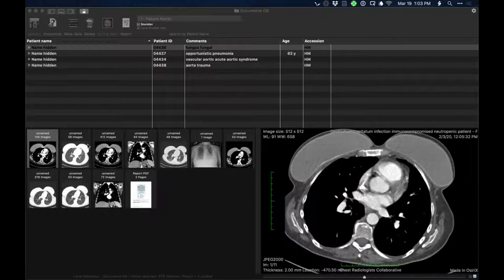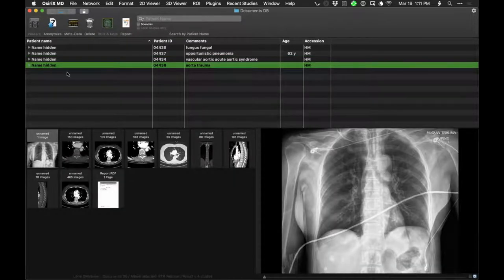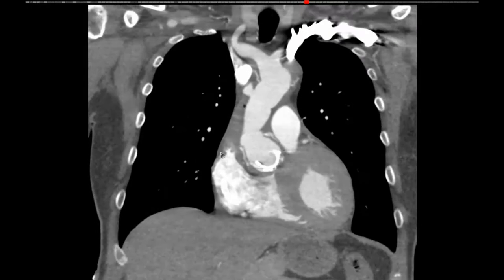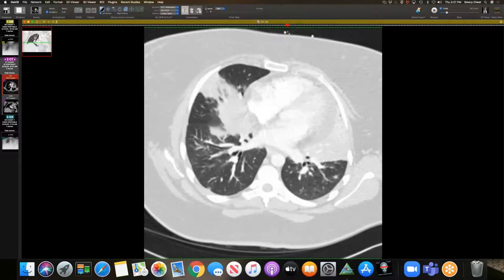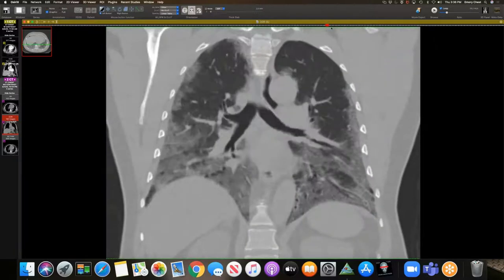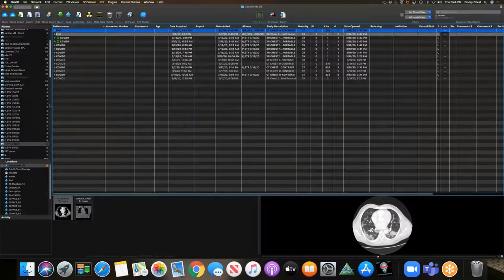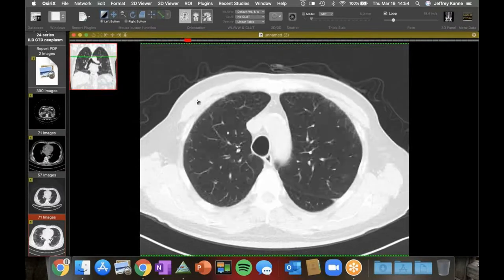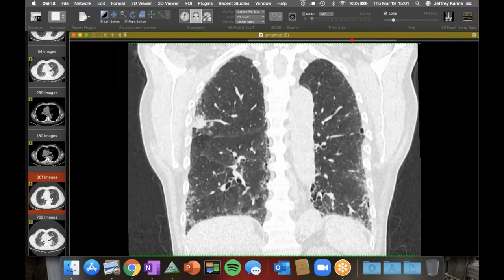STR Cardiothoracic Case Webinar 3/19/2020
00:22 - Geotrichum capitatum pneumonia in neutropenic patient
3:50 - Legionella micdadei pneumonia in a patient with CLL
8:40 - traumatic aortic intramural hematoma adjacent to a vertebral body fracture
13:41 - oversewn sidearm of ascending aortic graft producing a pseudo-pseudoaneurysm
20:17 - COVID-19 pneumonia
22:28 - COVID-19 superinfected with MRSA
31:40 - COVID-19 pneumonia
38:30 - COVID-19 with ARDS
39:40 - COVID-19 pneumonia
42:27 - presumed COVID-19 pneumonia
46:15 - EVALI
47:40 - radiation-induced tracheal stenosis
49:00 - aortic intramural hematoma with intramural blood pools
51:26 - adenocarcinoma developing in setting of anti-synthetase syndrome and fibrosis
54:05 - adenocarcinoma in setting of presumed HP